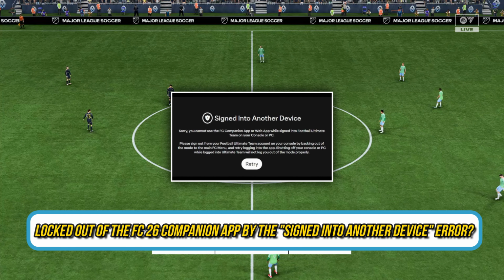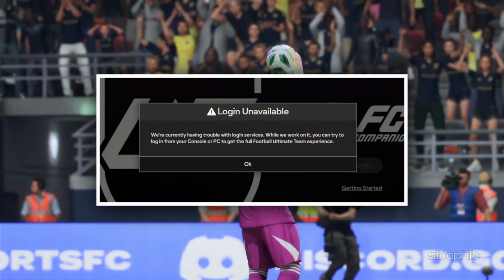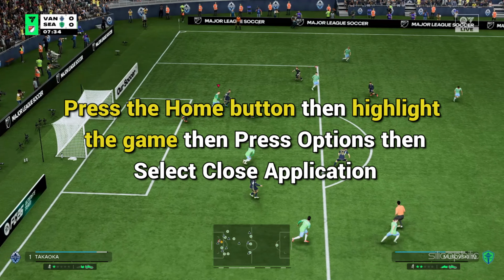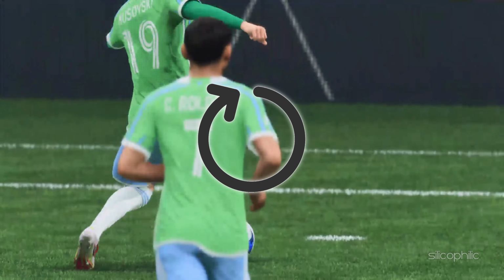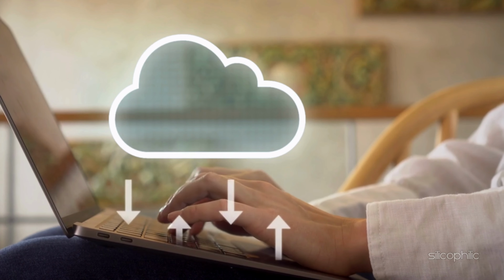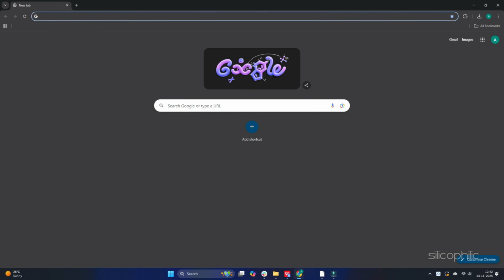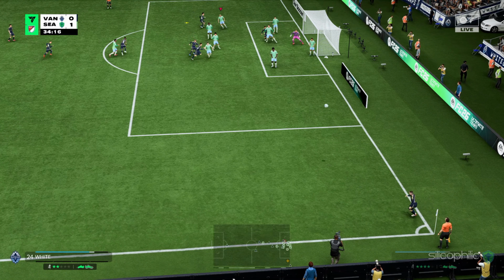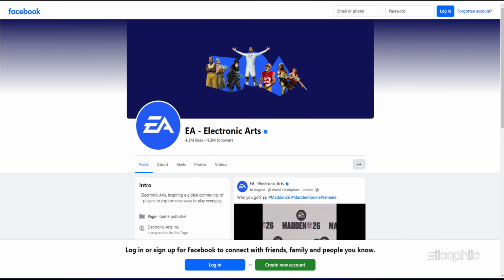EA Sports FC 26 Login Error FIX 🔧 | Solve “Signed Into Another Device” on Companion & Web App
Today, we’re fixing the FC 26 Companion App/Web App login error:
"Signed Into Another Device." Skip the headache. Here is the tep-by-step fix that works.

Timestamps:

00:00 Intro
00:23 Method 1
01:02 Method 2
01:27 Method 3
01:40 Method 4
01:56 Method 5
02:05 Method 6
02:25 Method 7
02:37 Method 8
03:50 Method 9

link : speedtest.net